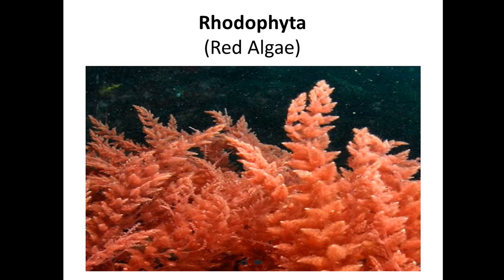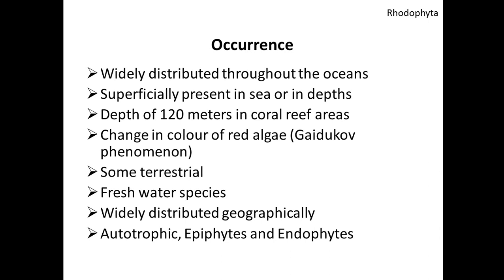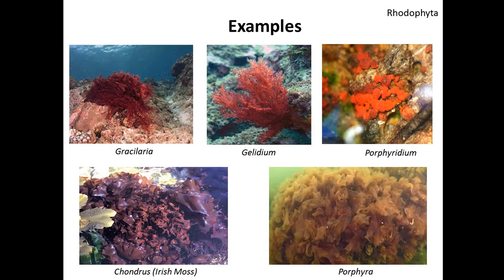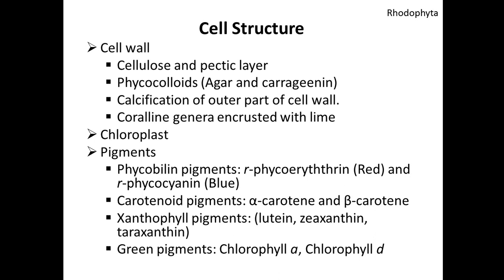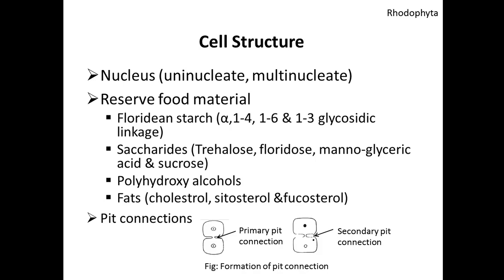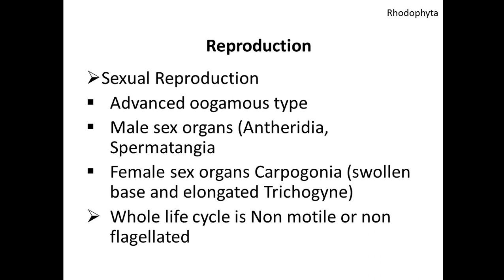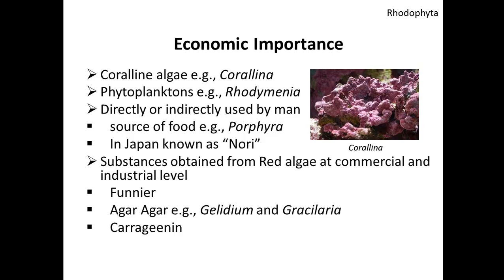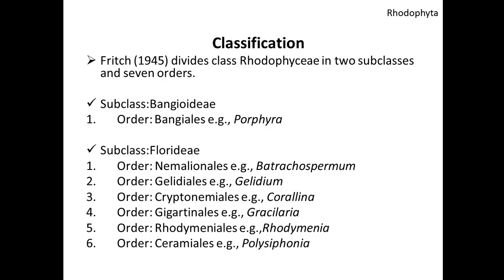Lecture 10: Division Rhodophyta | Red Algae Overview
In this video, we explore Division Rhodophyta—the red algae. Learn about their unique features, pigmentation, ecological roles, and economic importance. Join us for an insightful look into the world of red algae!